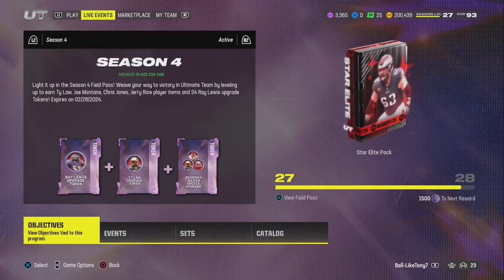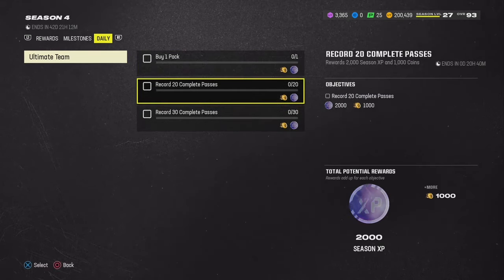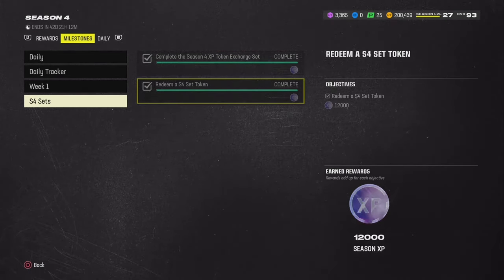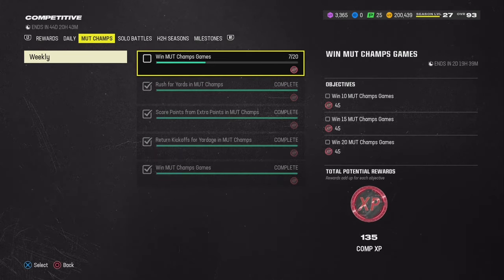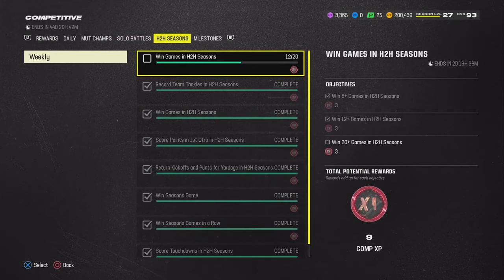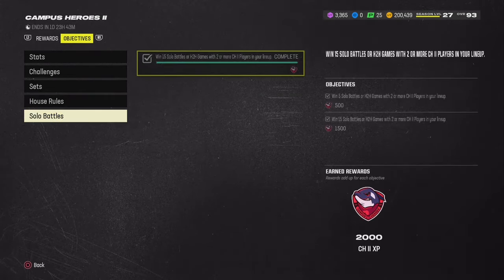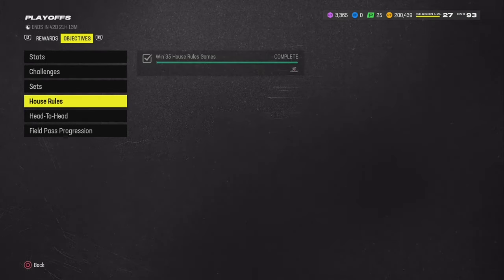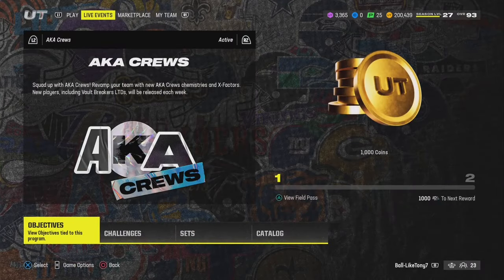HOW TO LEVEL UP FAST IN MADDEN 24!